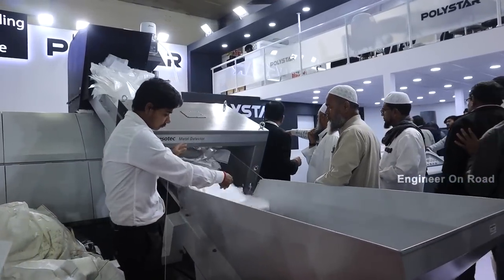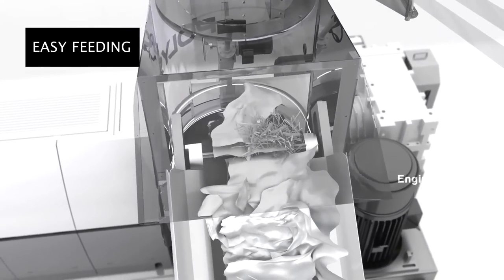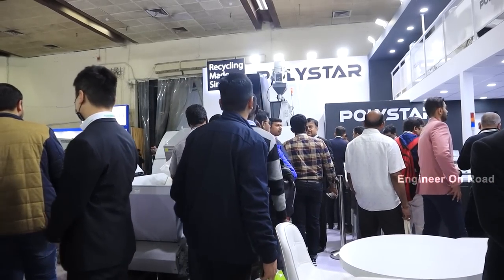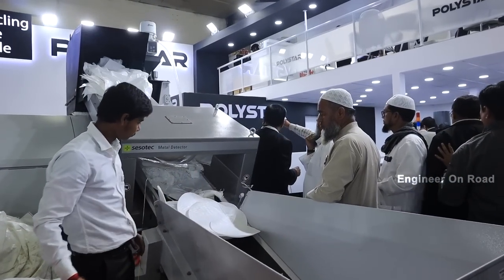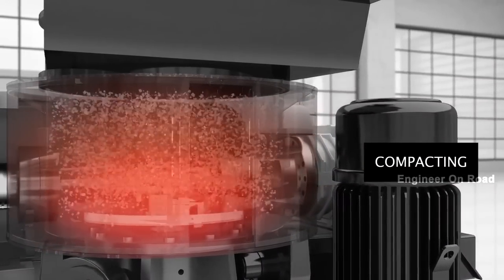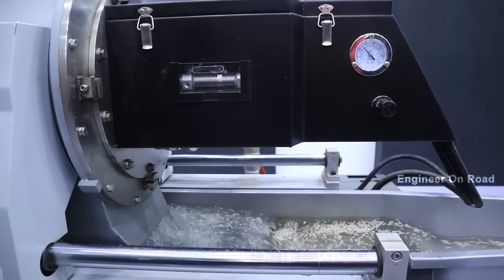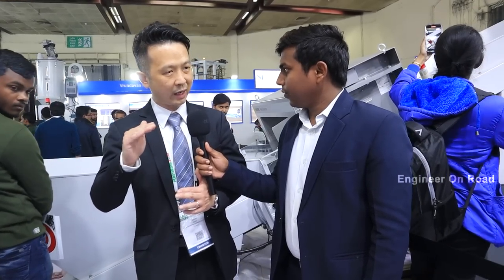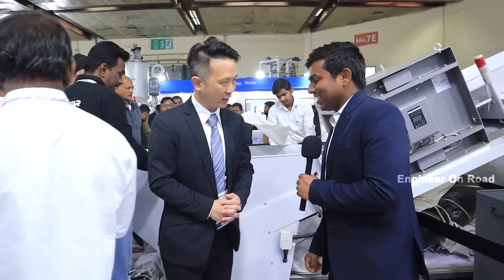Plastic recycling machine: Future business | Polystar in plastindia 2023 | Plastic recycling plant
POLYSTAR is a globally recognized plastic recycling machine manufacturer who specializes in post-industrial (in-house) recycling of PE/PP packaging film and PP raffia/woven, providing the most simple, easy-operating recycling system in the market today.

POLYSTAR provides different recycling solutions (different in production capacity and different shredding and cutting integrated technologies) for packaging film (blown and cast), raffia, injection molded, woven/non-woven, pipe extrusion, and thermoforming.

Depending on the user’s material type, industry, capacity requirement and space limitation, POLYSTAR is able to offer the suitable recycling solution.